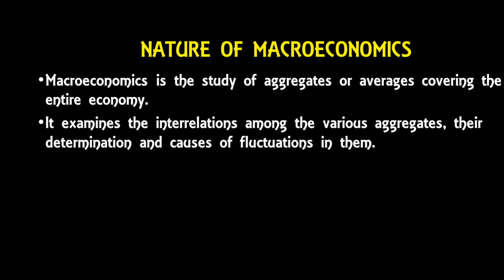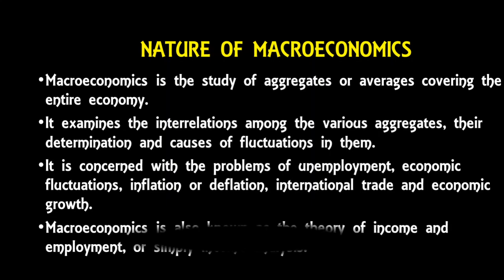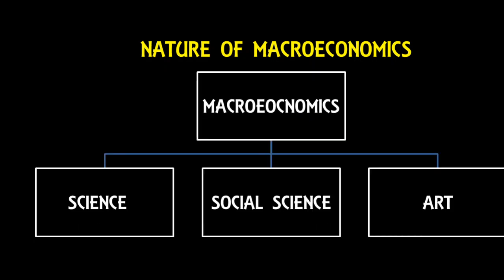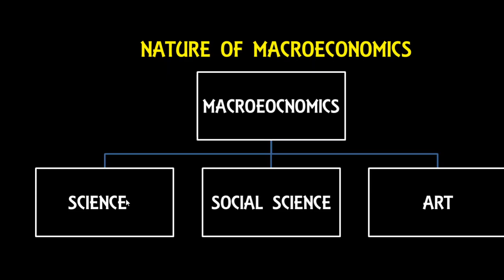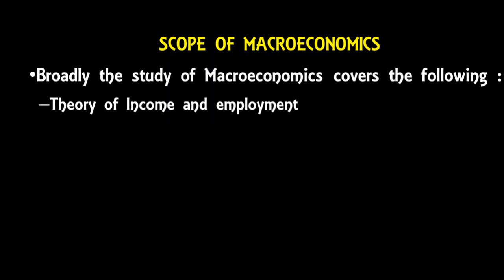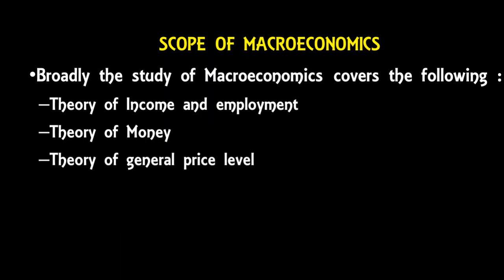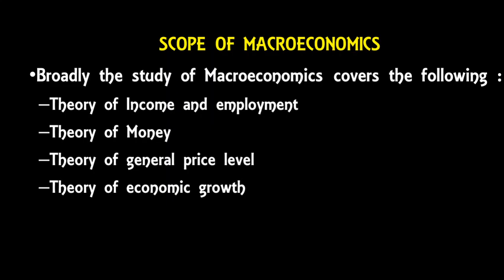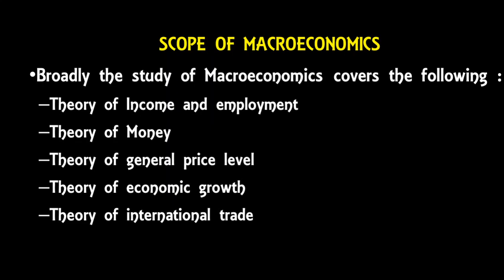Nature & Scope of Macroeconomics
Happy learning: Economics Made Easy,
About this video:
Nature of Macro Economics
Macroeconomics is the study of aggregates or averages covering the entire economy.
It examines the interrelations among the various aggregates, their determination and causes of fluctuations in them.
It is concerned with the problems of unemployment, economic fluctuations, inflation or deflation, international trade and economic growth.
Macroeconomics is also known as the theory of income and employment, or simply income analysis.
macroeconomics study is scientific in nature. But unlike natural science the outcomes of each causal relation will vary according to the economic conditions of the economy. Though macroeconomic study is scientific but it is related to human behavior so it belongs to social science.
Scope of Macro Economics
Broadly the study of Macroeconomics covers the following :
Theory of Income and employment
Theory of Money
Theory of general price level
Theory of economic growth
Theory of international trade